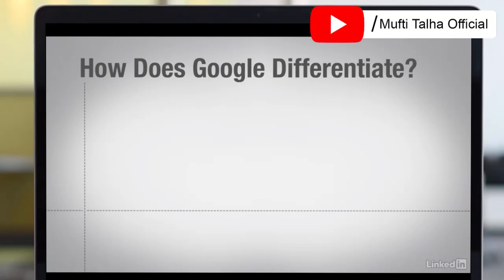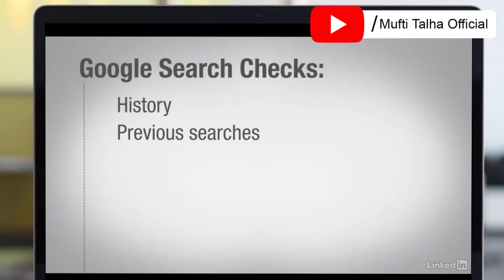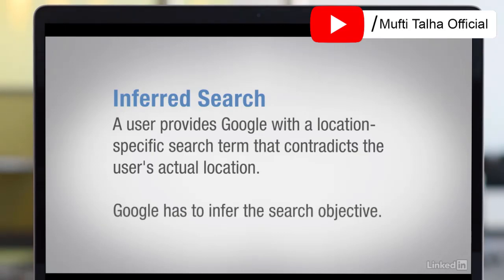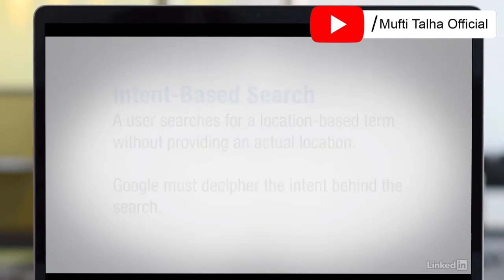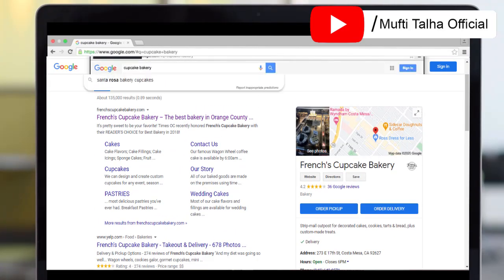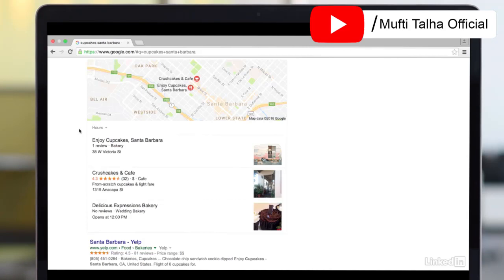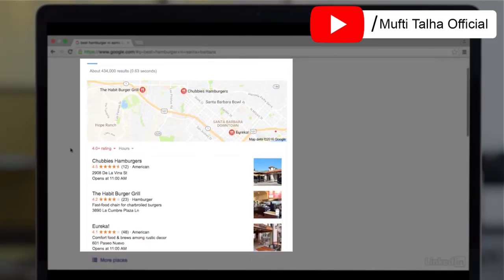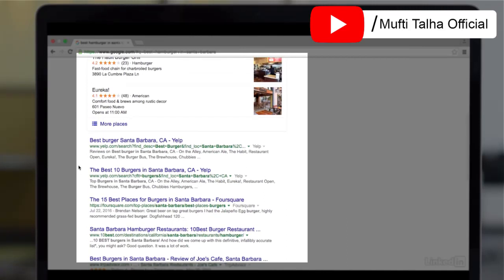What is Local SEO and How does Local SEO work Class 01 | Top 2021 full SEO Course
WHAT IS LOCAL SEO - Before we jump in, I want to point out that this course assumes that you have a basic understanding of search engine optimization and the terminology that goes along with it.
        When we talk about local search engine optimization, we're referring to the process of making sure all the online elements of your business are optimized so that your search result appears in front of an extremely relevant audience at a time when they're displaying interest
in your product or service.
        In the case of local SEO, that relevant audience is someone that is currently, or will be, in the same vicinity as your business.
       When you visit a search engine, say Google, and enter a term, the goal of Google is to provide you with the best possible result. It's why you continue to search on Google. If they keep delivering what you were hoping for in the first few results, you'll continue to conduct your searches on their system.
        Google is motivated to deliver the best possible result, it's how they make their money. So when you enter that search term, in an instant, Google has to make a determination. Is this something the user would want near them, or is this something global? Looking for cupcake recipes is very different than looking for cupcake bakeries. If I'm in Santa Barbara, a cupcake bakery in Texas is likely not what I'm looking for.
          However, a cupcake recipe can be on any blog written by anyone, regardless of location. But how does Google differentiate? In an extremely simplistic explanation, a bakery is clearly a category of a business that would be local, a recipe is not.
          How they know the difference between those words is a course in itself, but that's how it matters for you. What matters is that Google knows you're a cupcake bakery and not an outlet for recipes, that's local SEO.

HOW DOES LOCAL SEO WORK
       - Before we get deeper into local SEO, I want to take a minute to share a high-level overview of how local SEO works. Understanding what's going on behind the scenes will be valuable as you adapt the material you're learning to your own specific business needs. When you enter a term into Google and hit Submit, a lot happens simultaneously.
        Google is going to check to see if it has any historical information on you, what searches you may have conducted previously, and any cookies that you're dragging along.
         Beyond that, they'll receive data on your physical location, which can come from your IP address, the public network you're connected to, or even the true GPS data from a mobile device if you're providing it.
         Now, that's a fairly simple explanation but it's more than sufficient to get a picture of what's going on behind the scenes.
         So, now that Google has that information, they're going to work to understand what it is you've searched for.
          There's a few types of local searches: contextual, inferred, and intent. Contextual is really easy for Google to understand. In this case, a user provides Google with a specific location and that location is identical to where the user currently is.
         So if I'm somewhere in Los Angeles, and I conduct a search for the term cupcake bakery Los Angeles, Google has a very clear understanding of what I want. They have the complete context.
          The next type of search is an inferred search. In this case, if I was in Los Angeles and I conducted a search for cupcake bakery Las Vegas, Google has to infer that I'm actually interested in local results from Las Vegas despite the fact I'm
currently in Los Angeles.
           The last type of search is intent, and this is becoming one of the most popular types of searches.
           As Google gets better and better at understanding the intent of a search, people are less likely to include additional location context.
           In this type of search, I'm in Los Angeles, California, and the only thing I type into Google is cupcake bakery.
            In this case, I may even stretch Google by leaving out the term bakery and instead only using the root keyword cupcakes.

CHAPTERS :
0:00 What is local SEO.
1:58 How does local SEO work.
4:43 Reviewing local search results.

FREE Guide || Class 02 : Become a Local SEO Expert Training Full Course 2020
COURSE VIDEO LINK :  COMING SOON INSHA-ALLAH